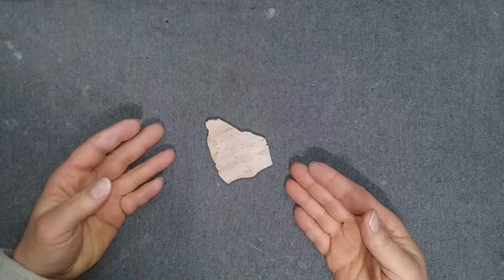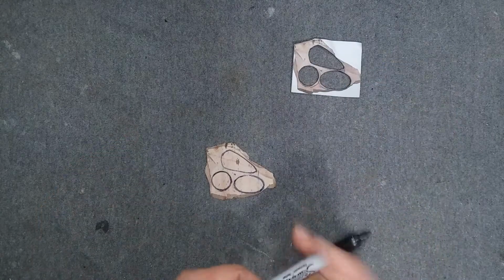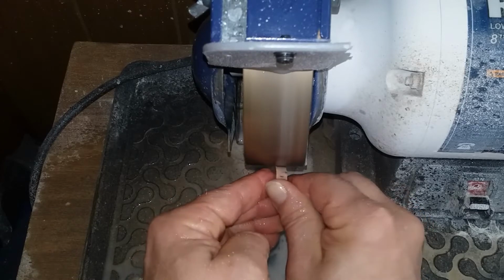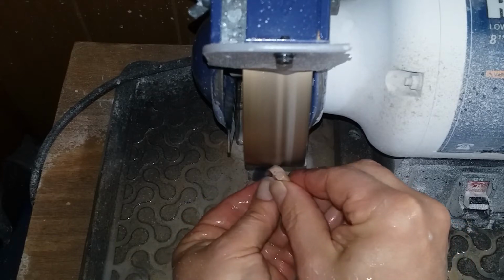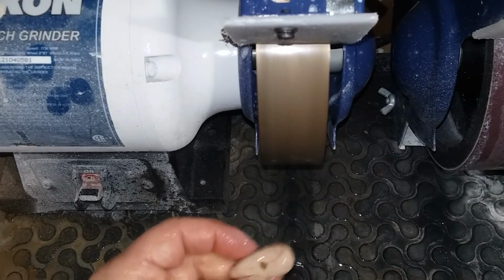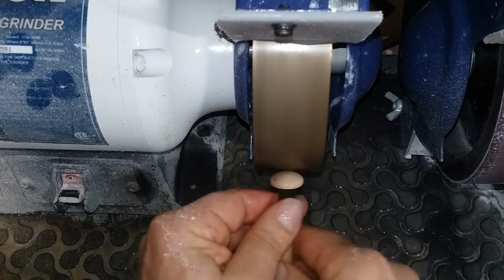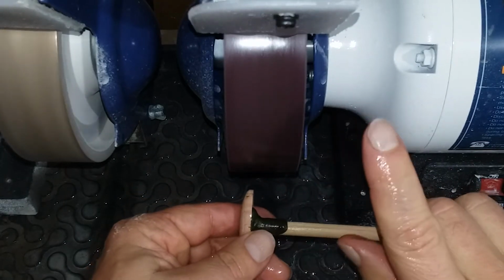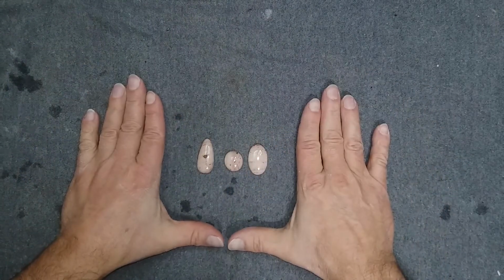Pink Jasper slab to cabs!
This piece of pink jasper is, well. very pink. Pink like the pink stone of pinkeyness!!!
Anyhow, it's pretty and was fun to cut. So enjoy the video!
And if you enjoy stuff, then try enjoying Improbable Island. It can be enjoyable being eaten by lions...really. This link will take you there.
The Chicken says DO IT!!!